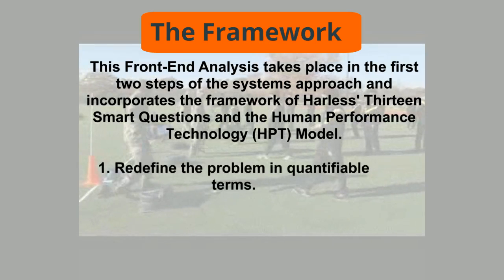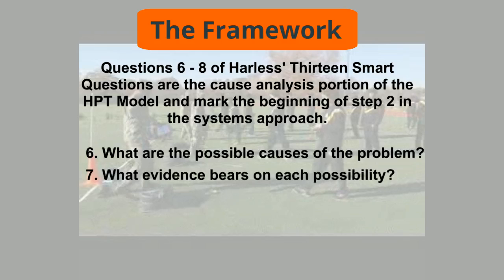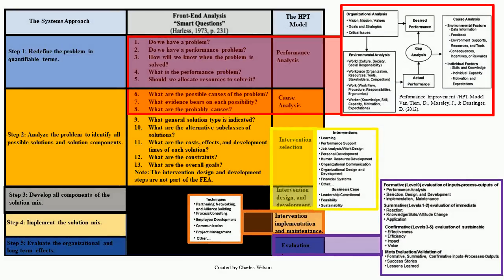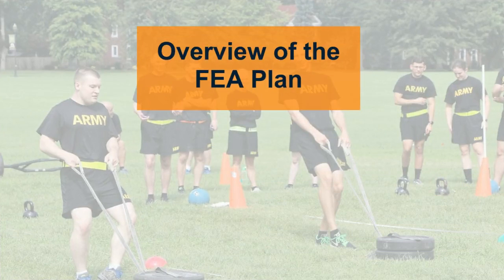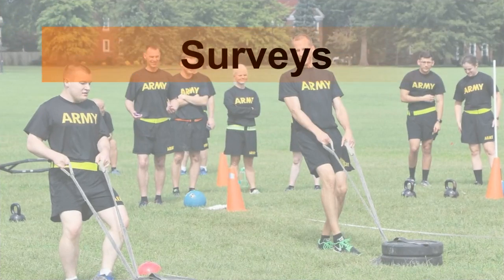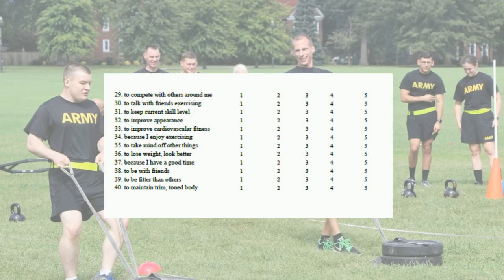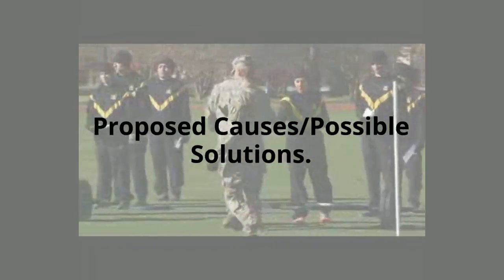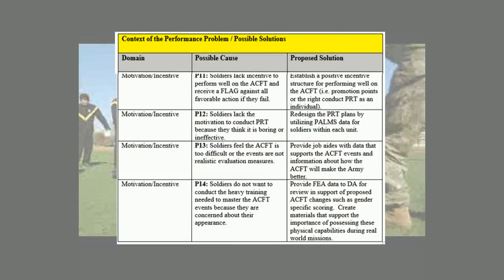FEA Plan Presentation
IDE 712 FEA Plan Presentation by Charles Wilson